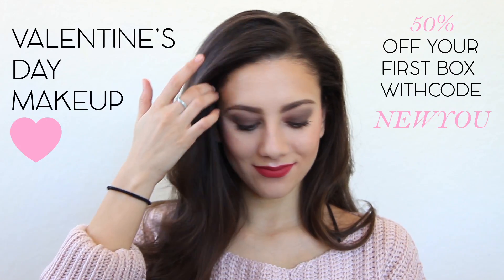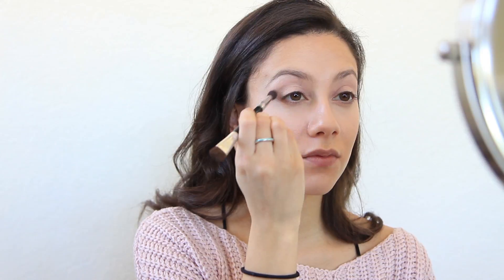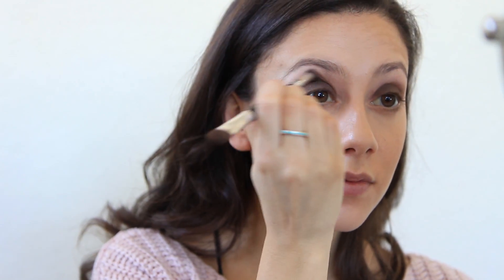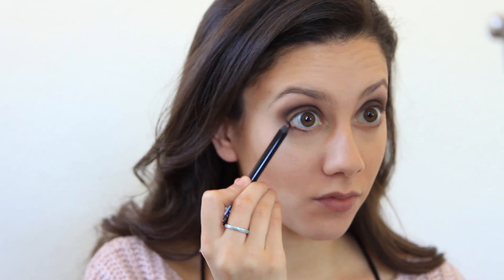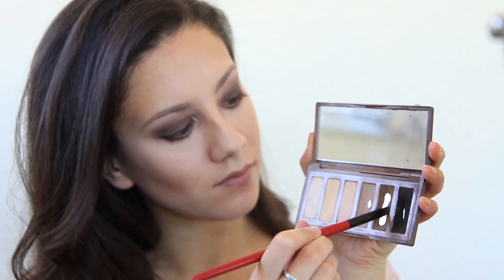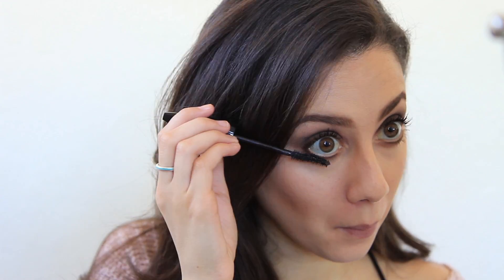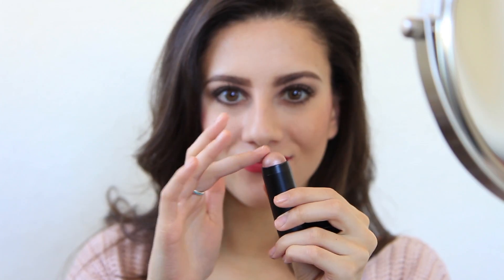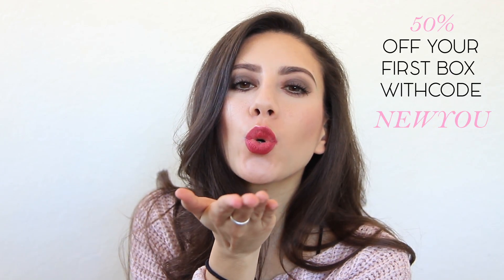Valentine's Day Smokey Eye Look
Thanks for taking the time out of your day to stop by!